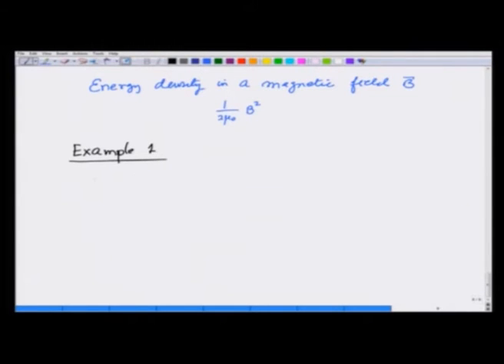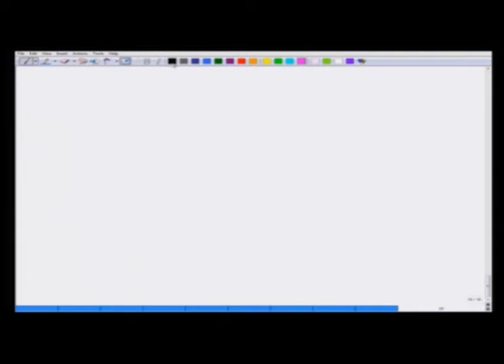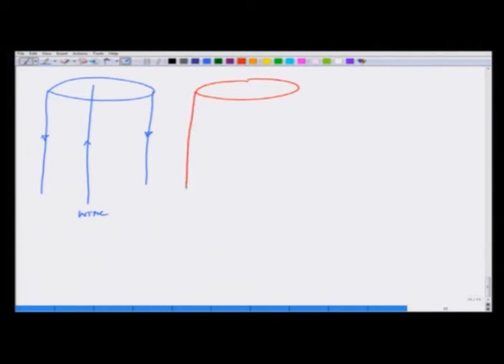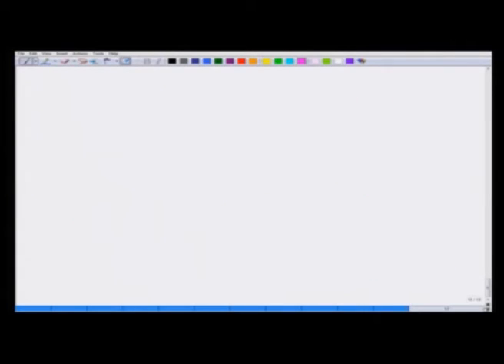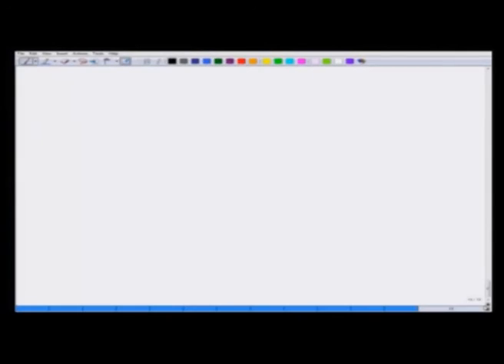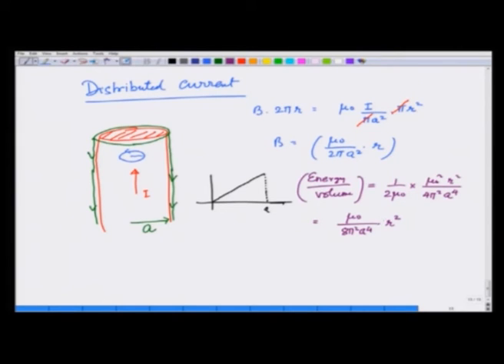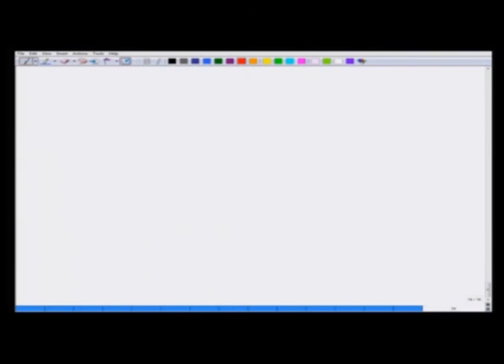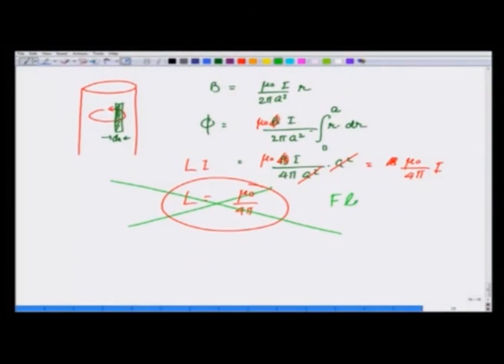Energy stord in a magnetic Field-I;solved examples (CH_18)